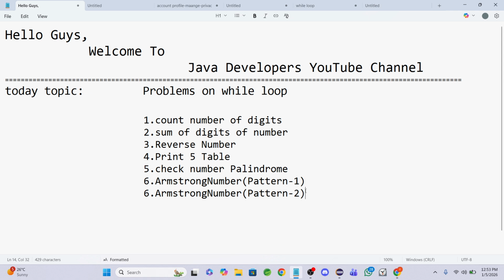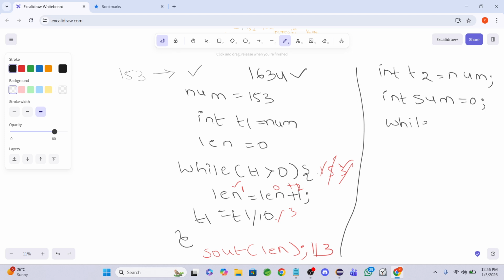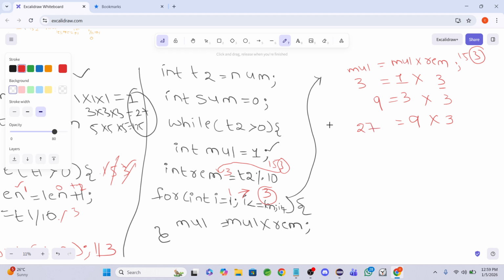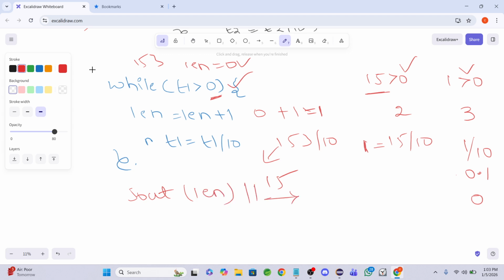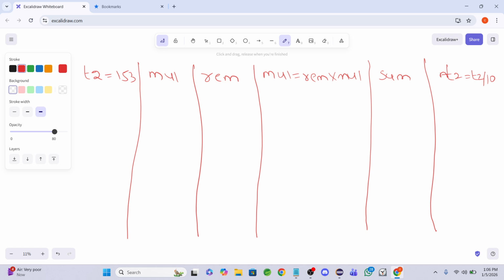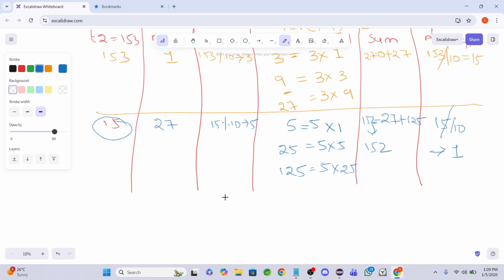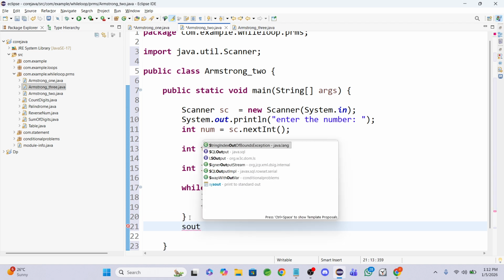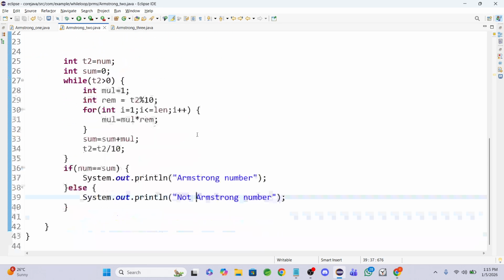Day37-Armstrong Number Pattern 2 | using While Loop | Easy Logic Explanation 2025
In this video, we will learn how to check an Armstrong Number in Java using the while loop (Pattern 1).

This video is part of our Core Java Number Programs & Logic Building Series, specially designed for beginners.

A number is called an Armstrong number if the sum of the powers of its digits is equal to the number itself.
Example:
153 → 1³ + 5³ + 3³ = 153 ✅

🔹 Concepts Covered:

Armstrong number logic (Pattern 1)

While loop usage in Java

Digit extraction using % operator

Power calculation

This problem is very important for interviews, exams, and logic building.

👉 Watch till the end to clearly understand how while loop works with number programs in Java.

00:00 – Introduction

00:40 – What is Armstrong Number?

01:40 – Armstrong Number Pattern 1 Explanation

03:00 – Logic Breakdown (Step-by-Step)

04:30 – While Loop Flow

06:00 – Java Code Implementation

08:00 – Dry Run with Example (153)

09:30 – Output Explanation

10:00 – Conclusion